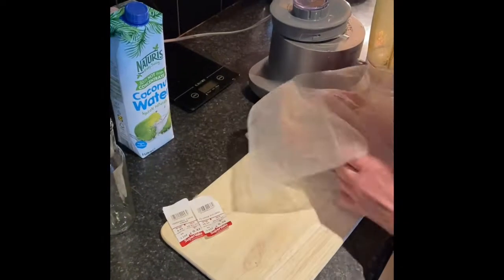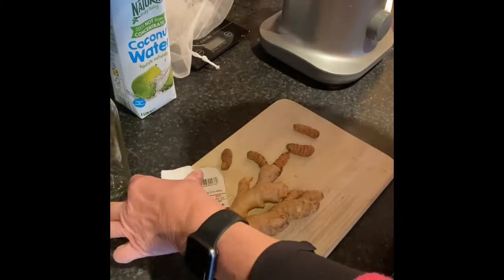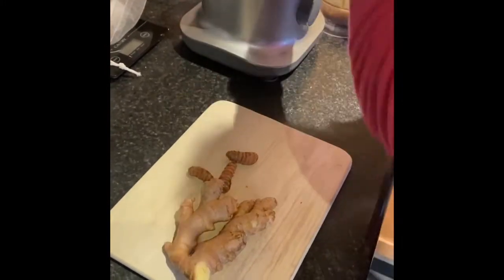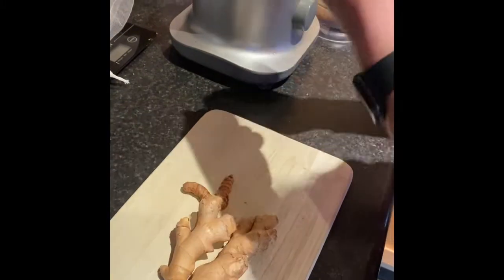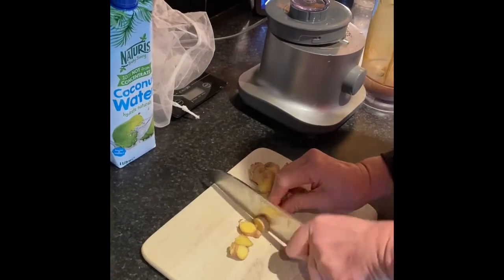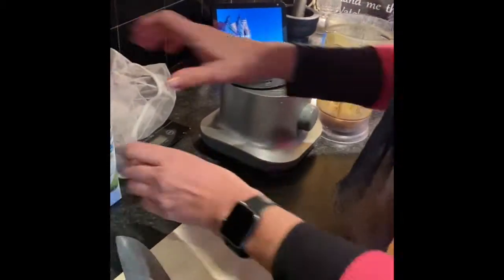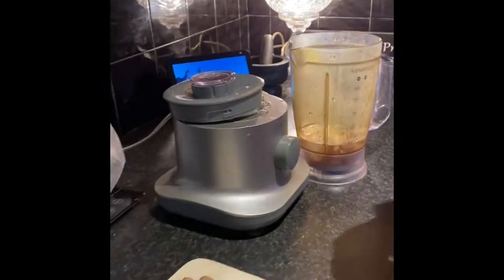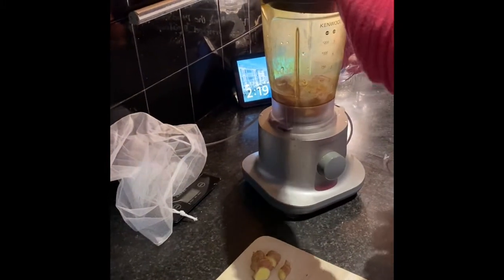Quick & Easy homemade Turmeric & Ginger shots 720p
Anti-inflammatory powerhouses turmeric and ginger are easy to make at home. I take a shot most mornings either on its own or added to a smoothie of spinach, blueberries and banana.